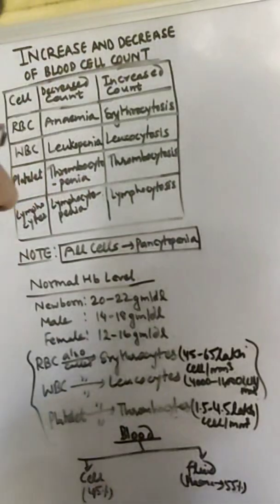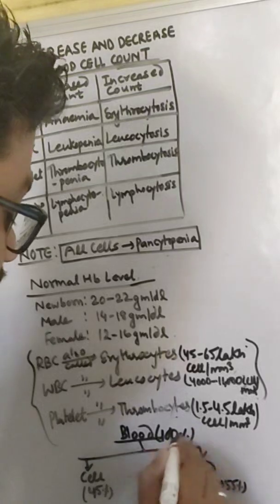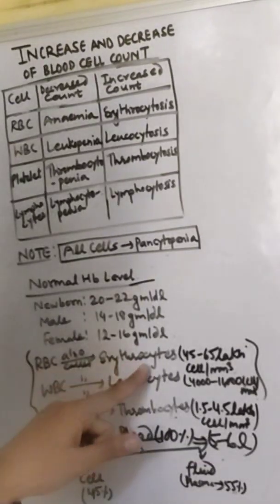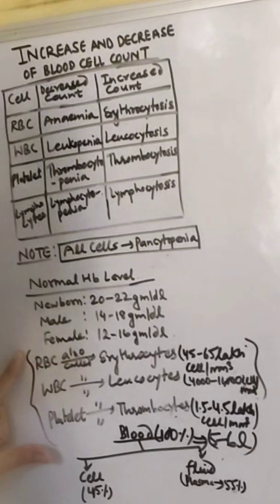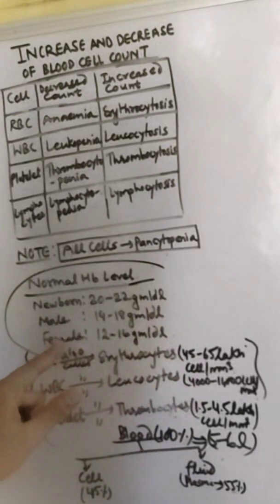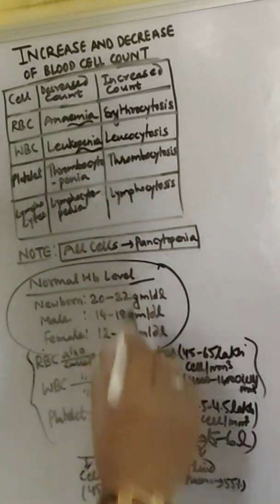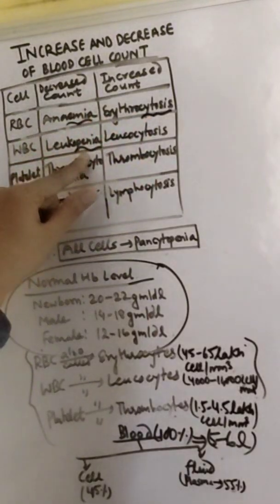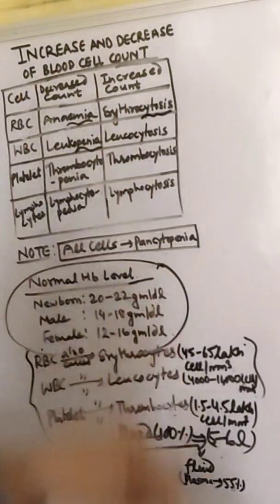BLOOD: INTRODUCTION, COMPOSITION, INCREASED AND DECREASED OF BLOOD CELL COUNT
Introduction of Blood

Blood is a specialized connective tissue that circulates throughout the body, delivering oxygen and nutrients to tissues and removing waste products. It plays a vital role in maintaining homeostasis, transporting hormones, defending the body against infection, and regulating body temperature and pH.

In an average adult, blood makes up about 7–8% of total body weight, with a total volume of approximately 5–6 liters.

Blood is composed of two main components:

1. Plasma (about 55%)

Plasma is the liquid portion of blood. It is a straw-colored fluid that serves as a medium for transporting cells and other substances.

Composition of Plasma:

Water (90–92%) – acts as a solvent and helps transport substances.

Proteins (7–8%) – mainly:

Albumin – maintains osmotic pressure.

Globulins – play roles in immunity and transport.

Fibrinogen – important for blood clotting.

Other solutes (1%) – includes:

Electrolytes (Na⁺, K⁺, Cl⁻, HCO₃⁻)

Nutrients (glucose, amino acids, lipids)

Hormones

Waste products (urea, uric acid, CO₂)

2. Formed Elements (about 45%)

These are the cellular components of blood.

a. Red Blood Cells (RBCs or Erythrocytes)

Biconcave, disc-shaped cells without nuclei.

Contain hemoglobin, which carries oxygen from the lungs to tissues and returns carbon dioxide.

Average lifespan: 120 days.

b. White Blood Cells (WBCs or Leukocytes)

Part of the body’s defense system.

Types:

Granulocytes: Neutrophils, Eosinophils, Basophils

Agranulocytes: Lymphocytes, Monocytes

c. Platelets (Thrombocytes)

Small, irregularly shaped cell fragments.

Essential for blood clotting (coagulation) and preventing excessive bleeding